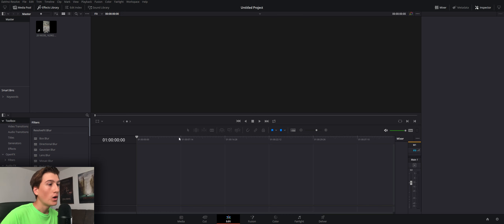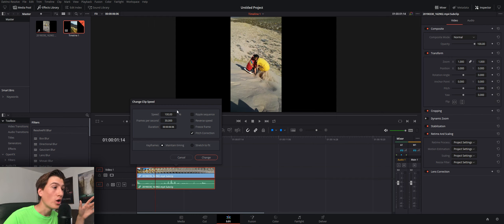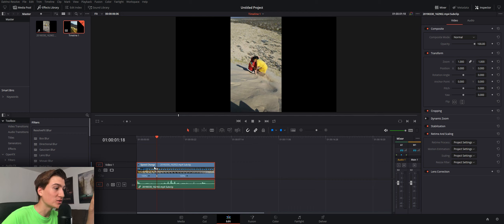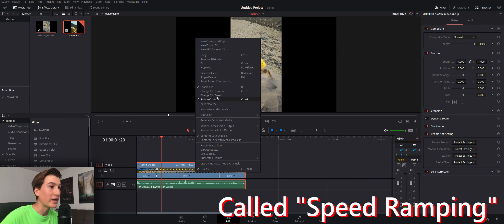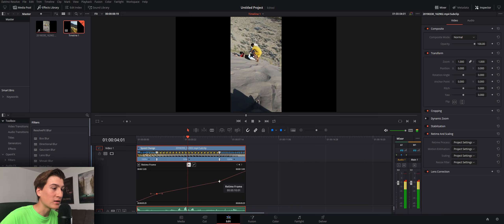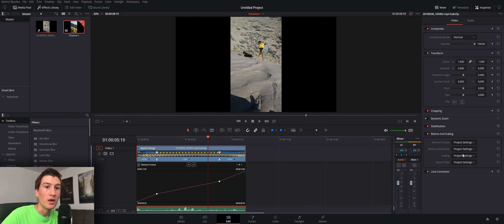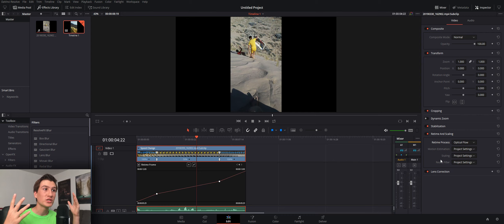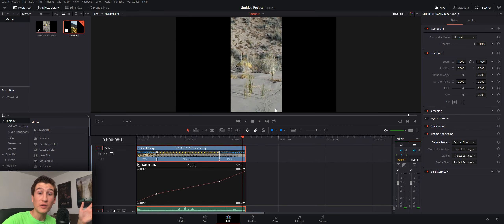How to Time Remap in Resolve 16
In this video we will go over how to time remap and speed ramp in Davinci Resolve 16.